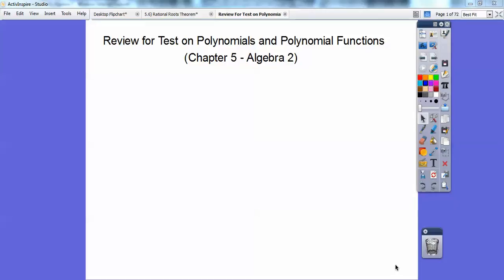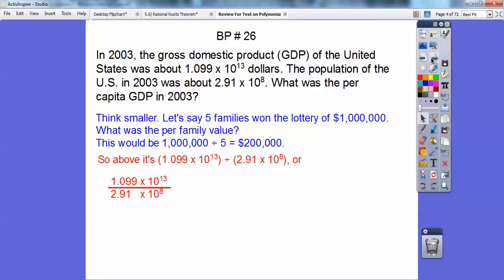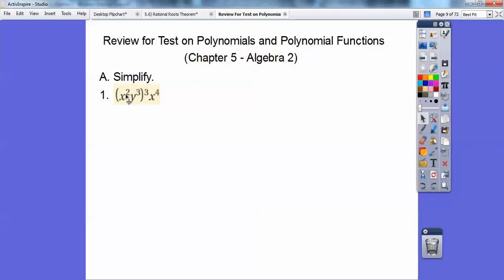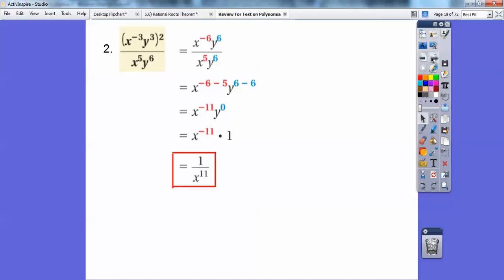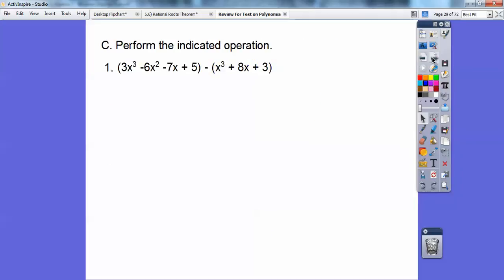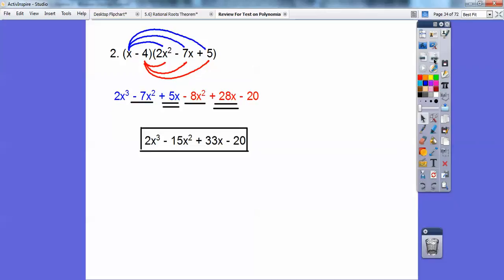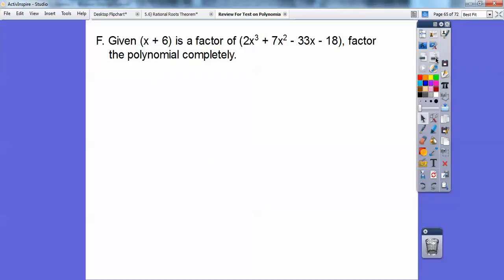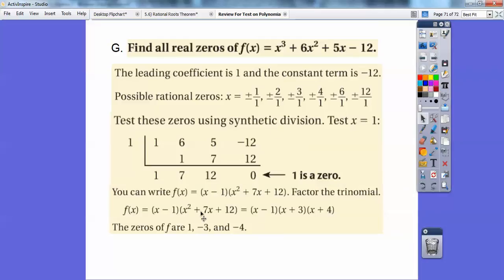Review For Test on Polynomials Chapter 5 Algebra 2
This Algebra 2 lesson gets you ready for your test on Polynomials, including exponents, scientific notation, long division, synthetic division, factoring sums and differences of cubes, the Rational Roots Theorem, and lots more.